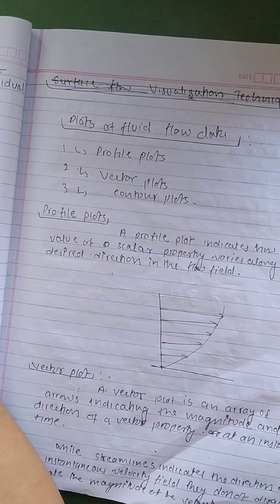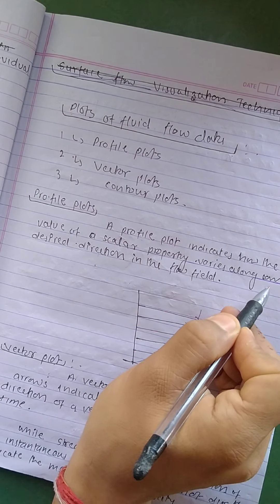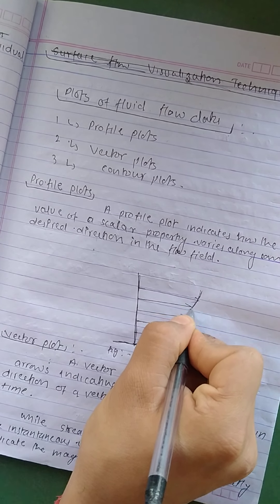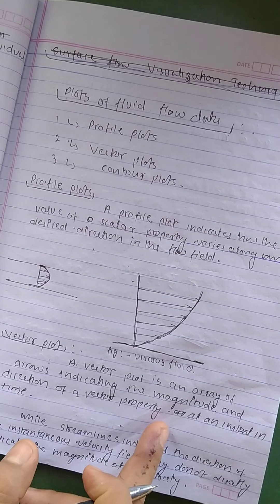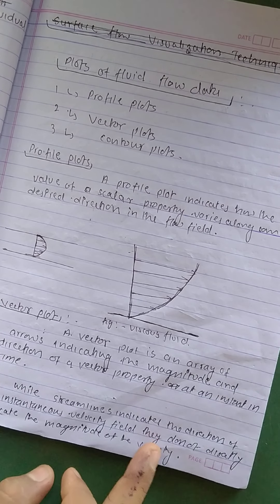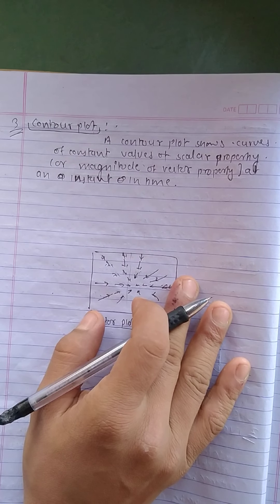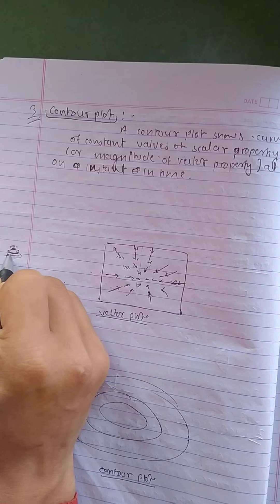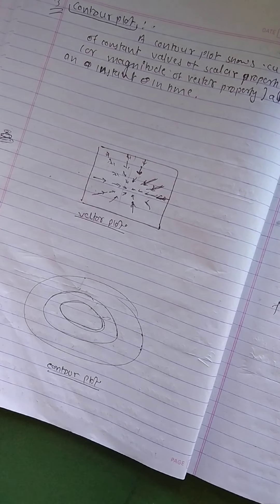Surface flow visualization.Plots of fluid flow data. profile plot, vector plot,contour plot lec3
In this i we will talk about surface flow visualization